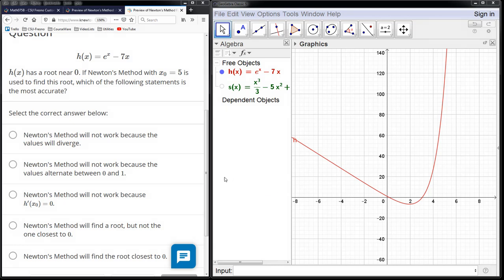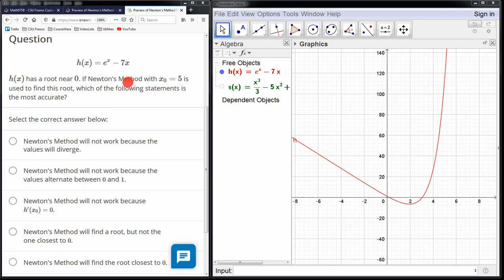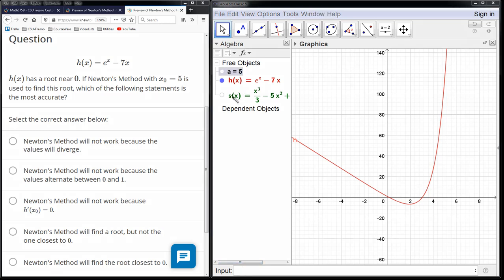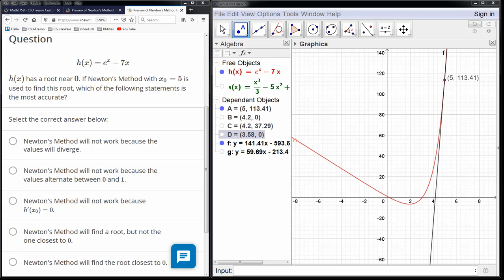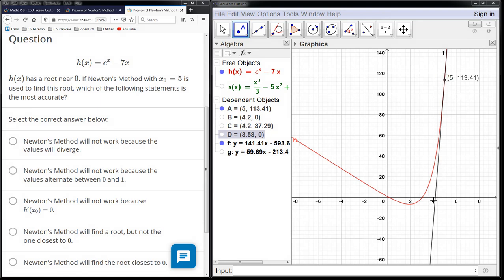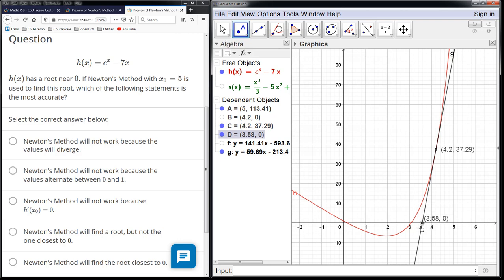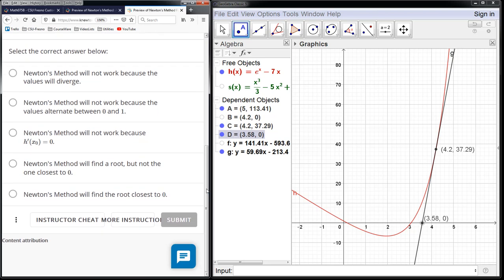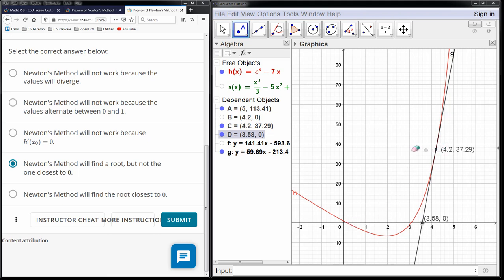Newton's Method Sometimes Finds Wrong Root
Sometimes Newton's method will find the "wrong" x-intercept.  Coach Travis shows an example of this.